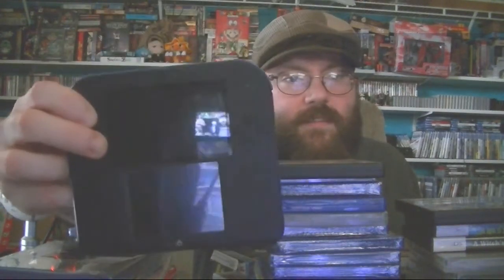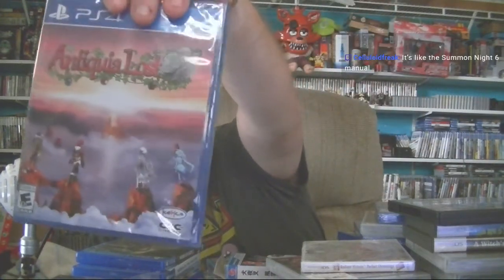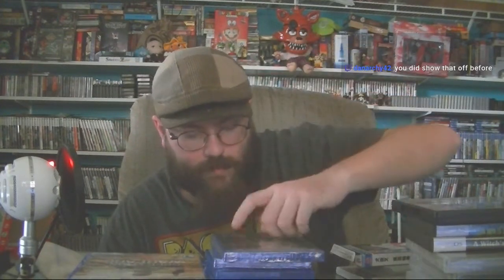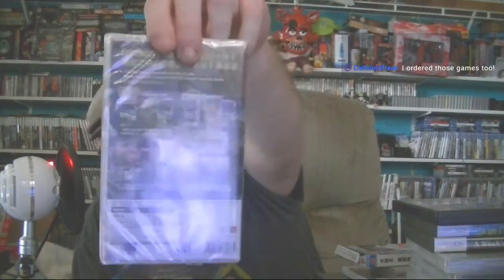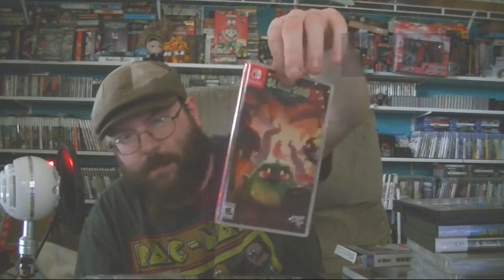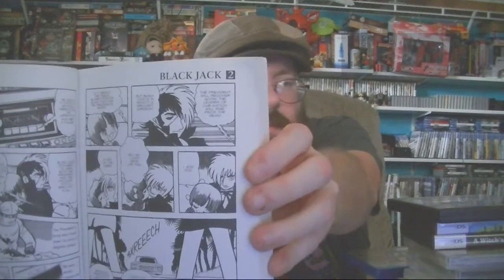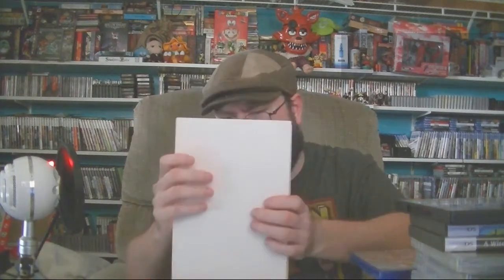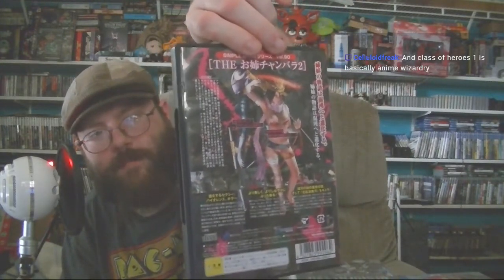Update # 127 "From Jimmy Hapa" AKA Import Gaming FTW